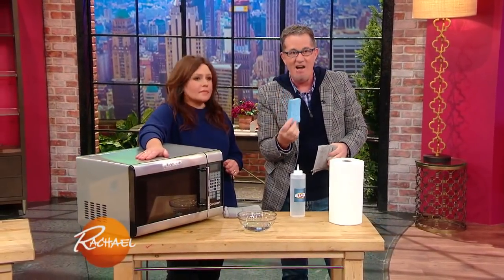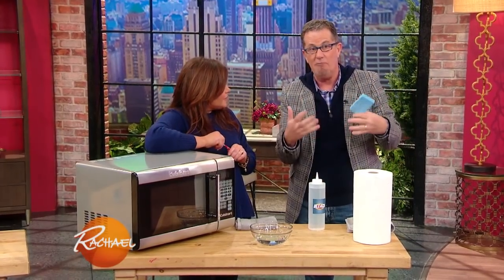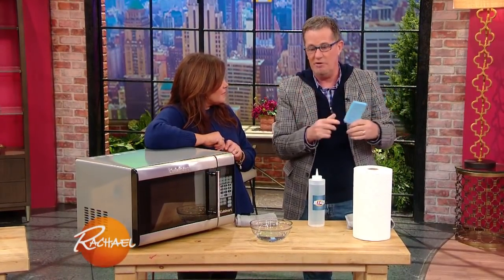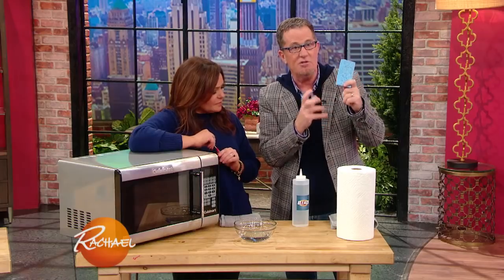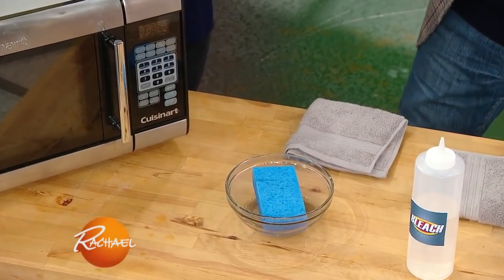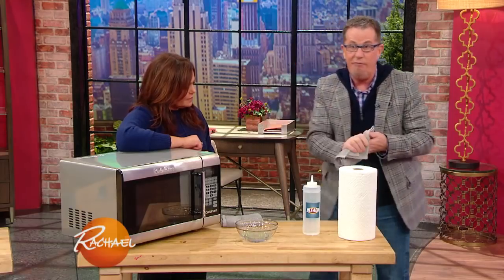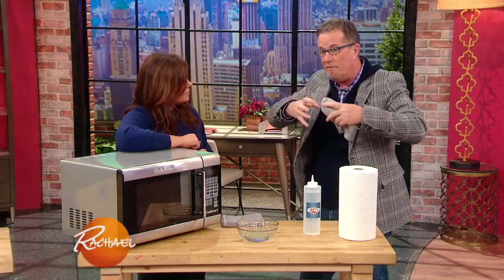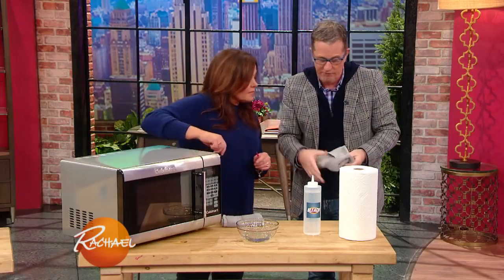The Best Way to Clean Your Grimey Sponge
If you don't toss yours weekly like Rach says she does, you have a couple of other options.